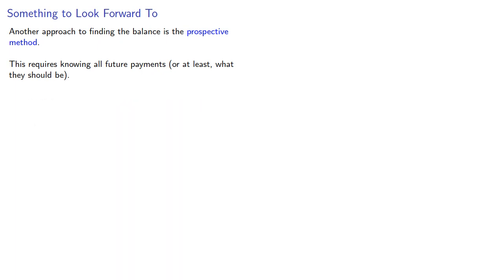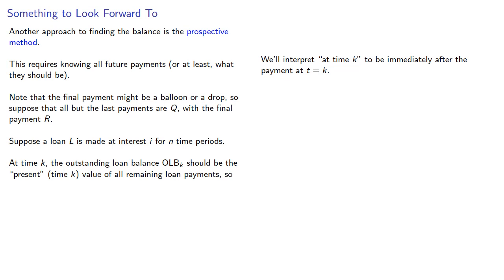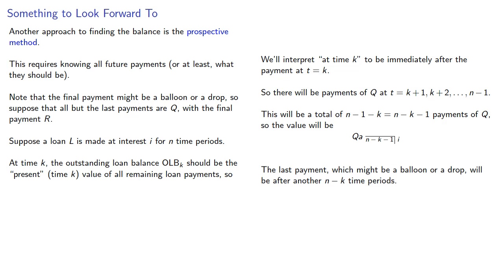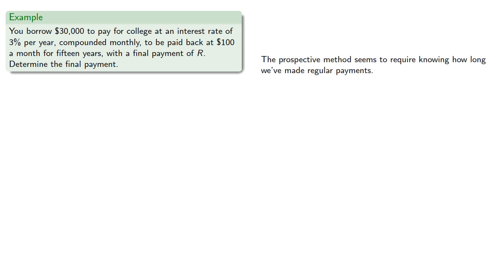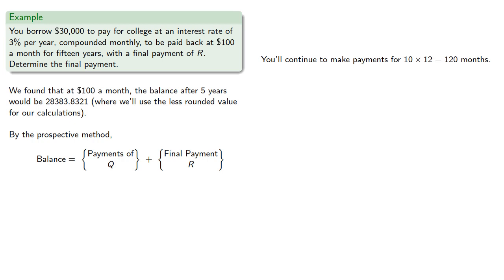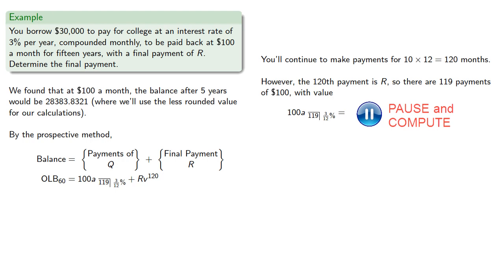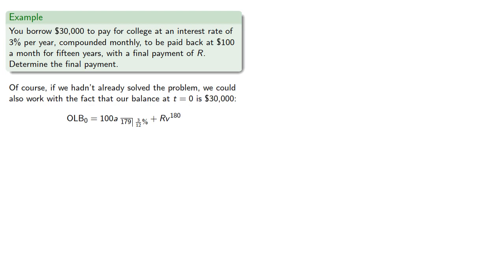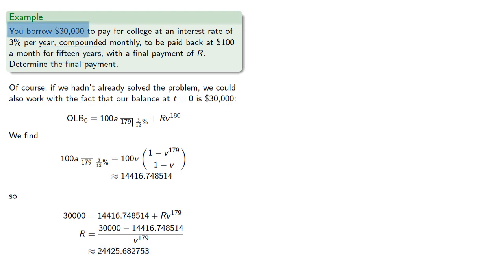Loan Balances: Prospective Viewpoint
Finding the outstanding balance of a loan using the prospective viewpoint.

For the actuarial (FM) exam.